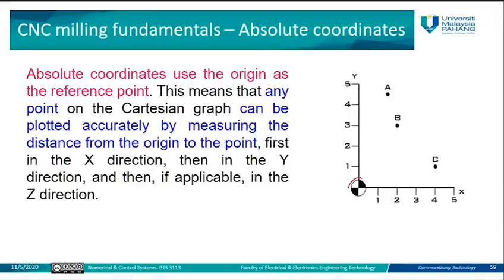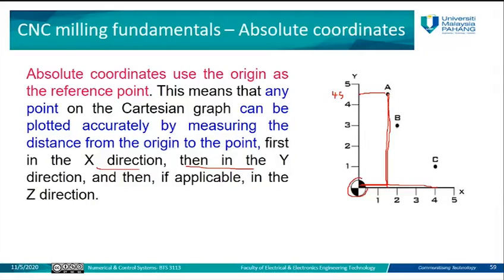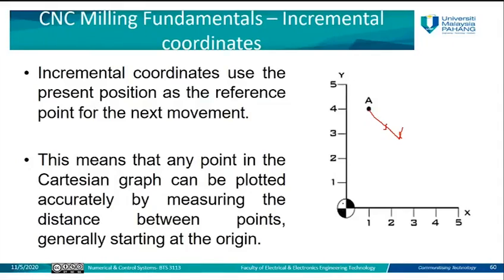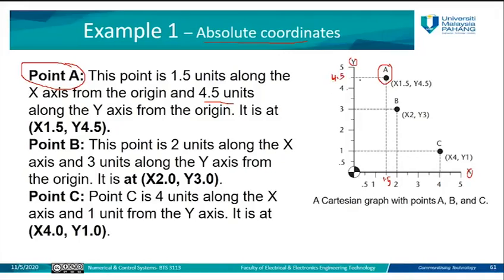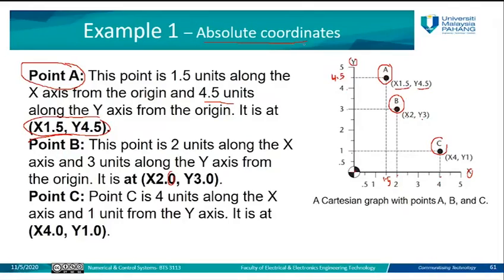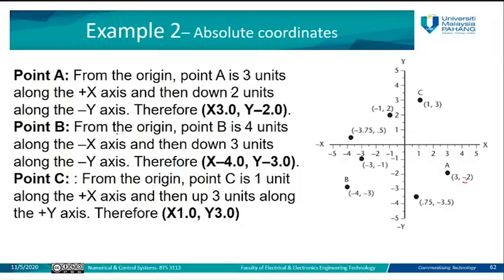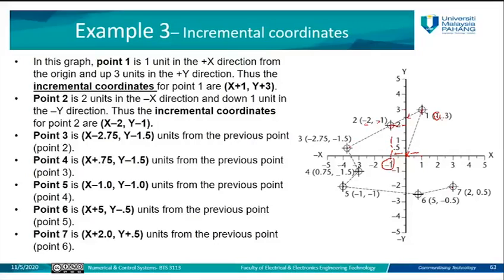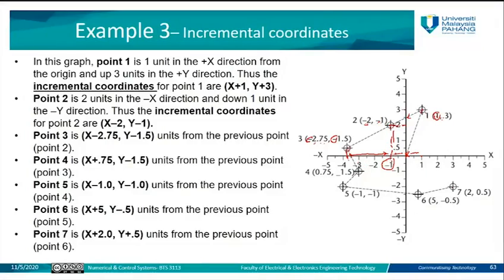BTS3113-Chapter 2-Part 4